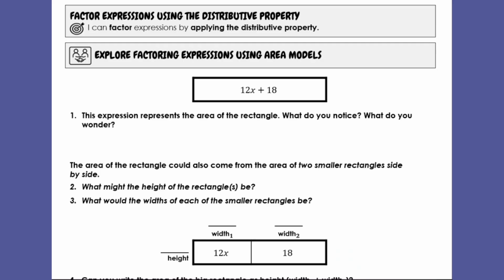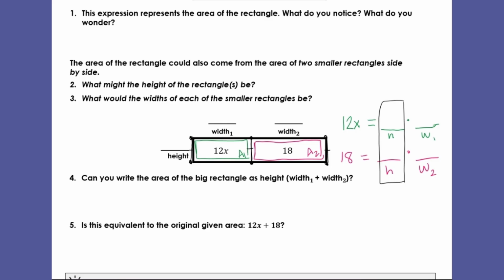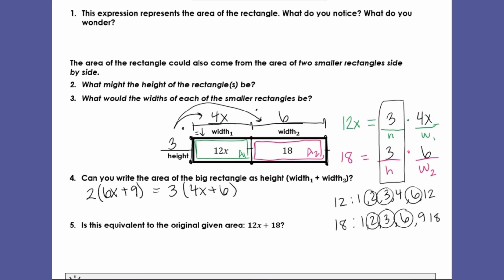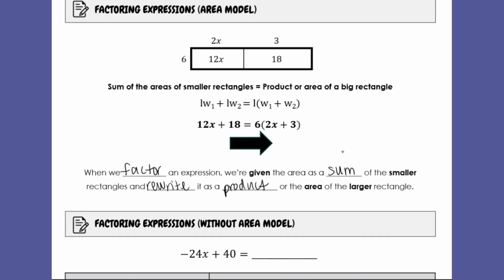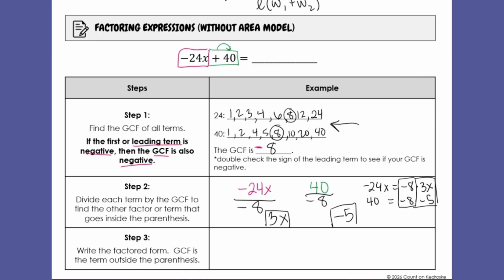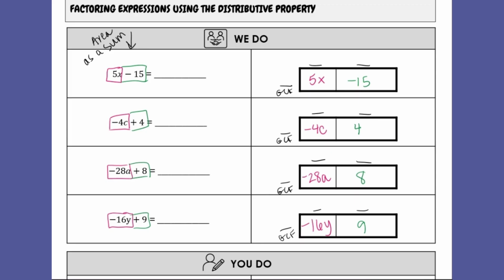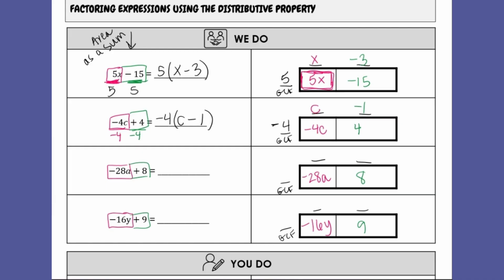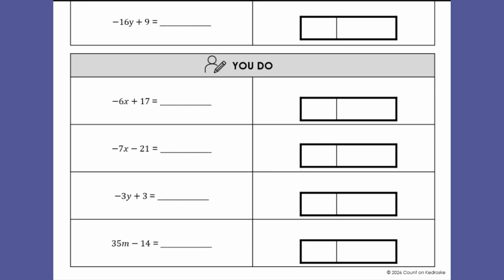Factoring Linear Expressions Using the Distributive Property | 7th Grade Math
In this video, we use area models to understand how to factor linear expressions using the distributive property. Students connect factoring to finding the dimensions of a rectangle and learn to factor expressions with positive and negative rational coefficients.

This lesson helps students see factoring as the reverse of expanding and prepares them for rewriting expressions and solving equations.

These notes are designed TWO WAYS:
 ✂️ Interactive notebook foldables that glue right in for organized student learning.
 📄 Full-page format for binder/folder-friendly classrooms.